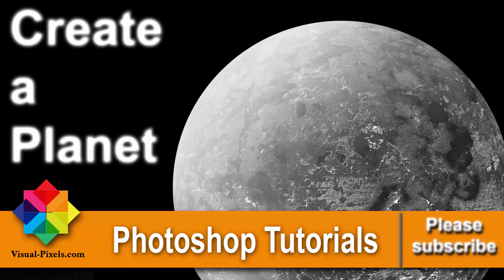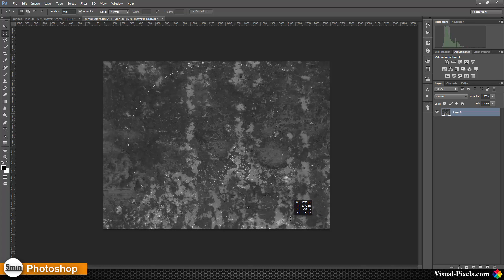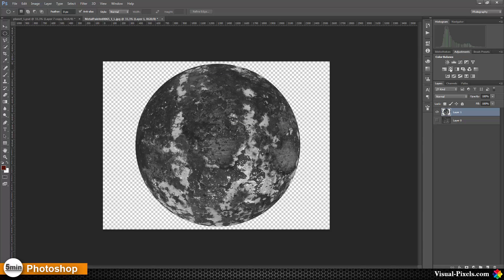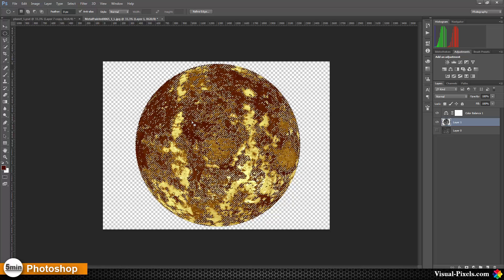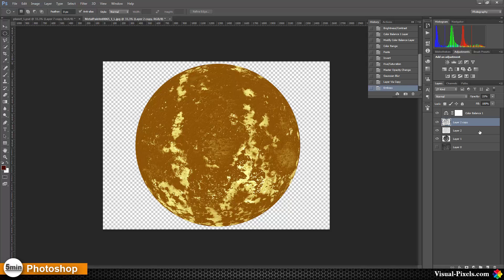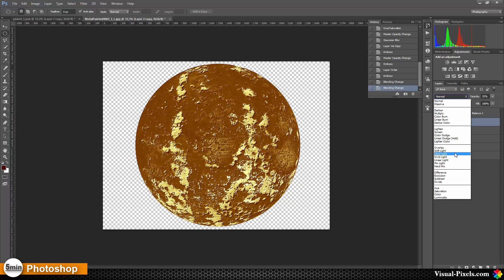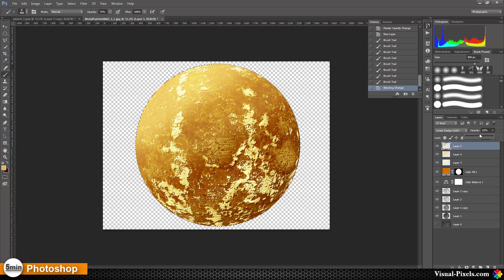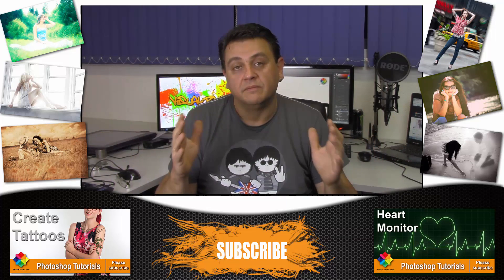Photoshop Tutorial: How to Create a Planet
Photoshop Tutorial about how to create your own Planet!

My Websites:
Visual-Pixels - all about Digital-Art